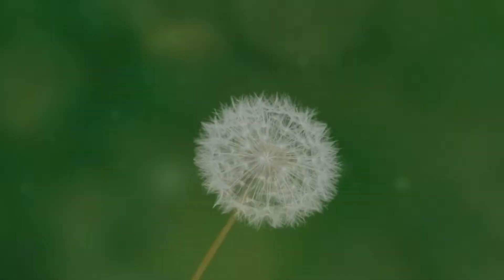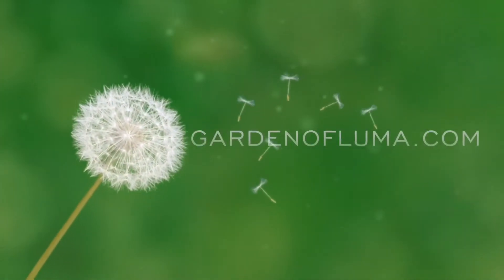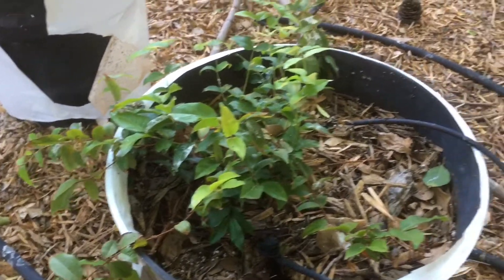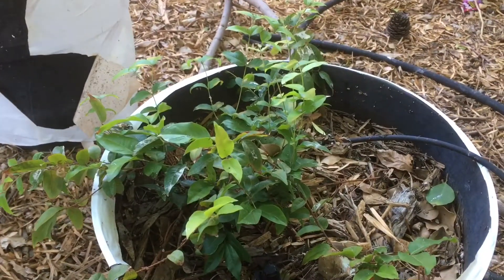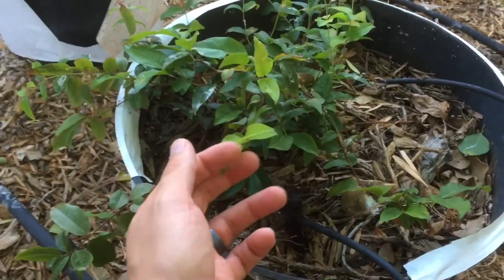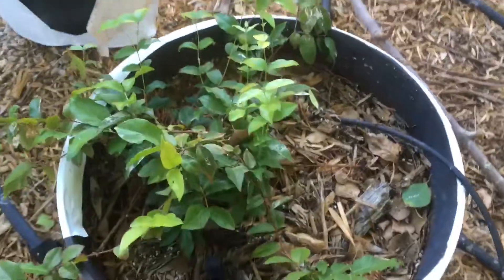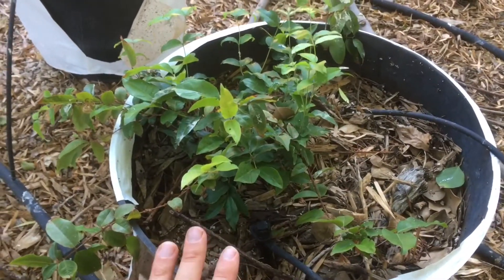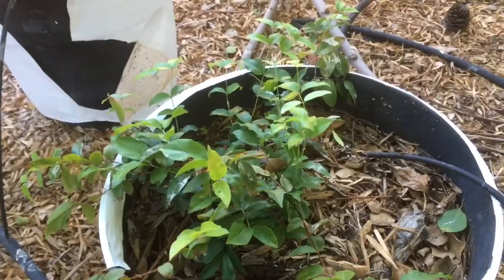Growing Red-Hybrid Jaboticaba in Hot Climates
In this video I discuss tips for growing Red-Hybrid Jaboticaba in hot climates.

Here is the Sun Joe Wood Chipper: